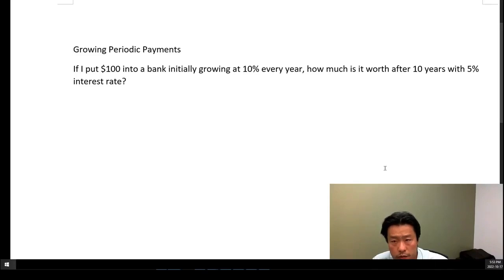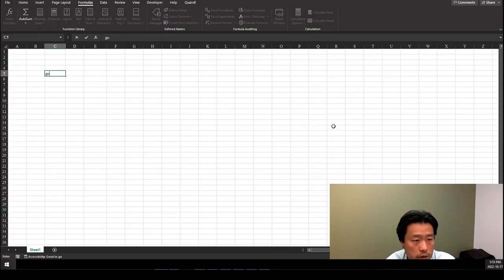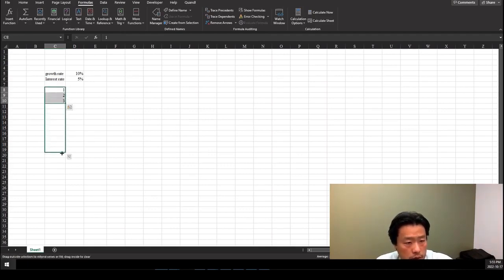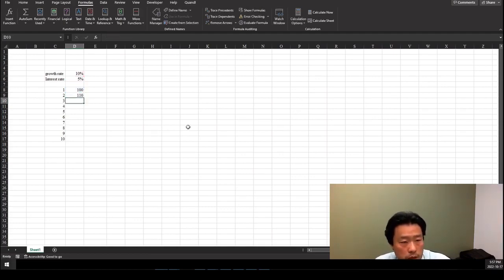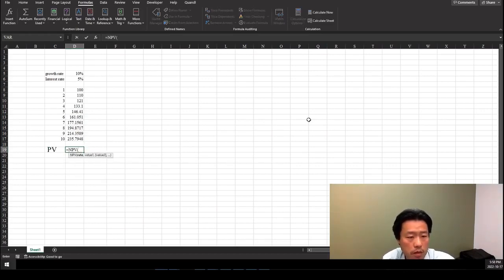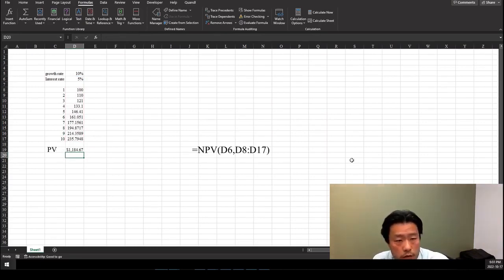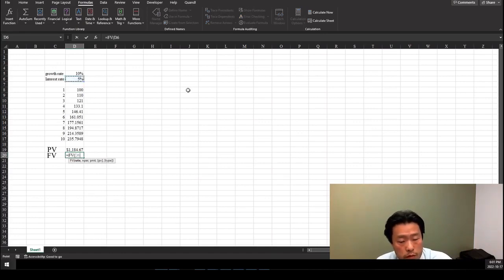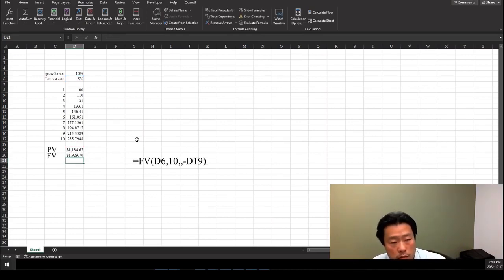Find The Future Value Of $100 Growing Annuity **AI Dubbed** (With Excel)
The Present Value of Growing Annuity
If I put $100 into a bank initially growing at 10% every year for 10 years, how much is it worth in today’s dollar with 5% interest rate?
PV=100/1.05+100(1.1)/1.05^2 +100(1.1)^2/1.05^3 +⋯+100(1.1)^9/1.05^10
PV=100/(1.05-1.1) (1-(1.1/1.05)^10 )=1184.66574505